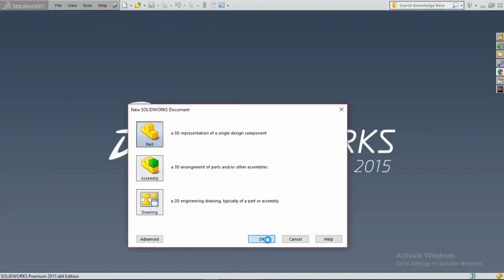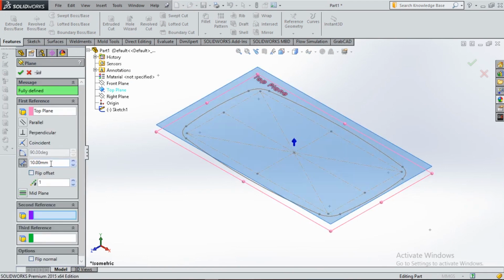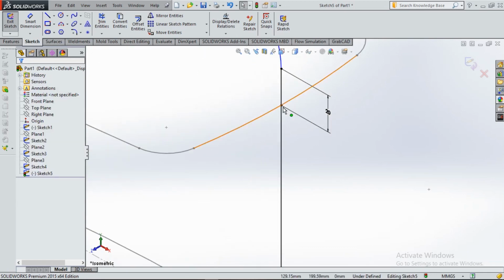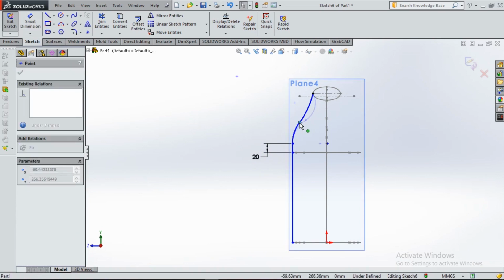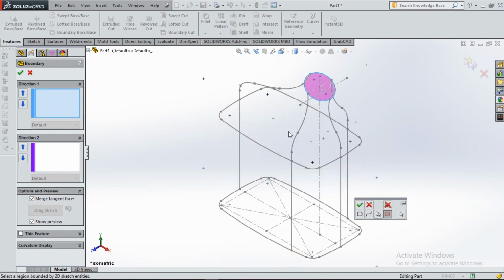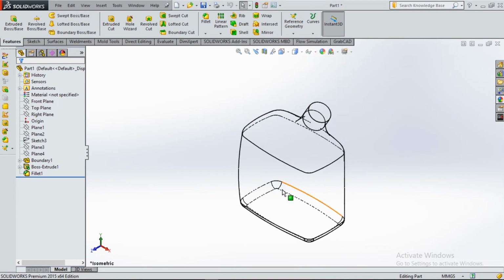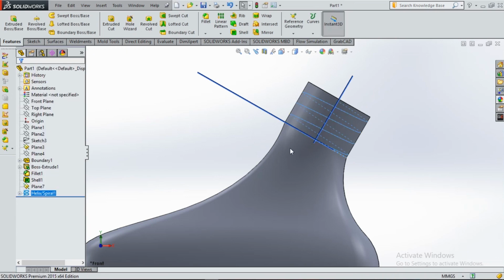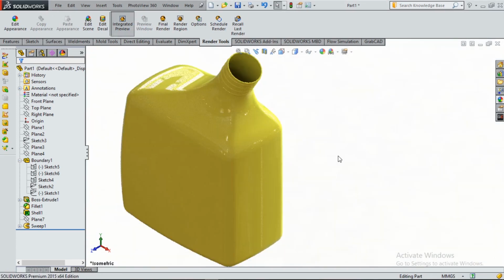Boundary boss/base - closed loop, open loop, shaded region, standard selection.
This video explains the closed loop sketches, open loop sketches, And shaded region. It also shows the basic steps needed to using the boundary boss/base feature.